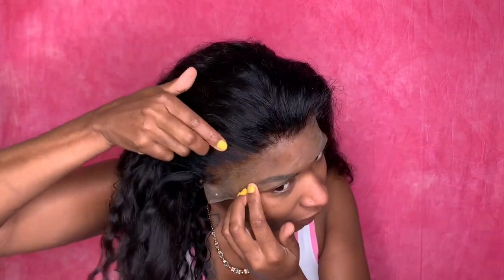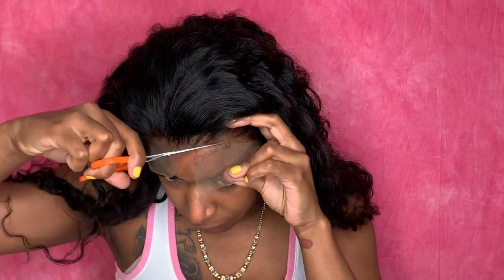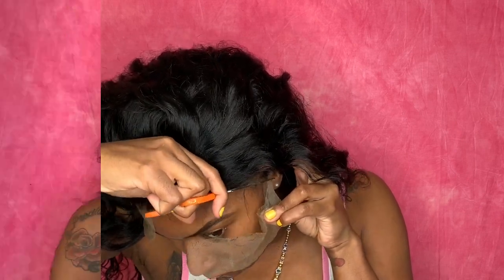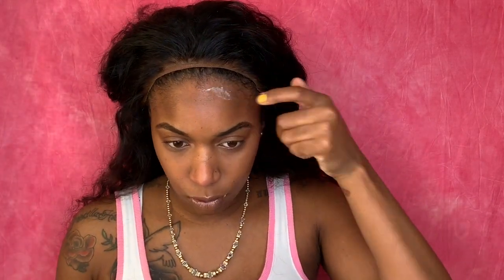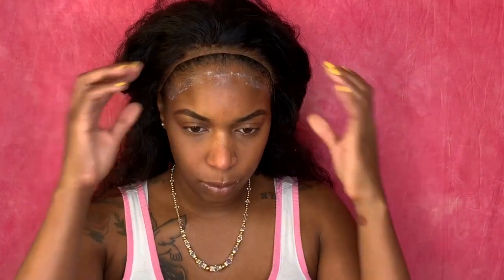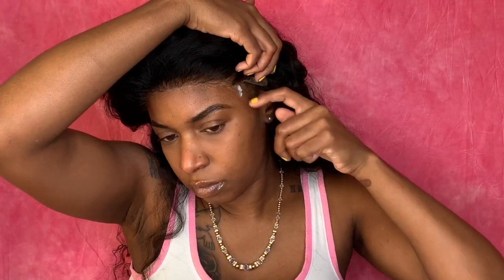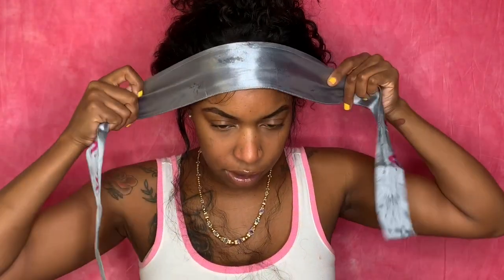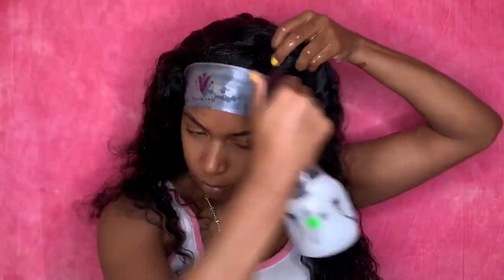Must Have Affordable Deep Wave Wig |Aliexpress Human Hair Wig | 24 inches | Allove Hair Review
Check out this 24 inch curly wig curly.  This is a human hair deep wave wig. This wig is so affordable. HAIR DETAILS:
Same Allove Deep Wave Hair 13*4 Lace Front Wig hair